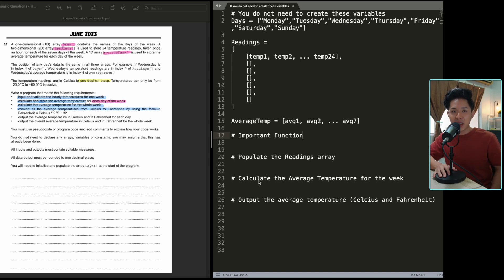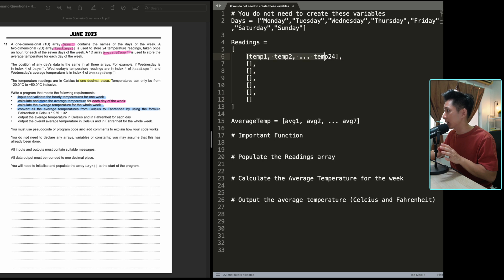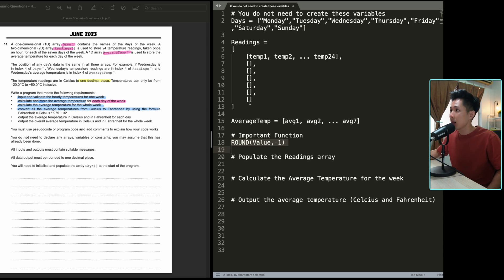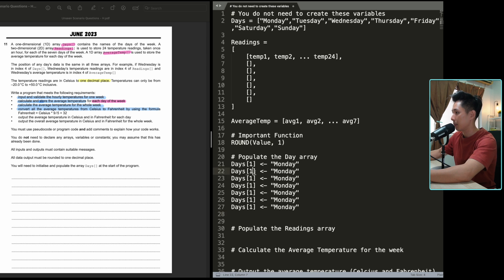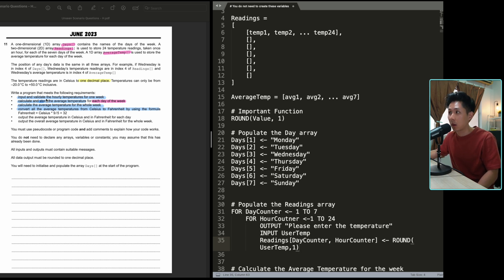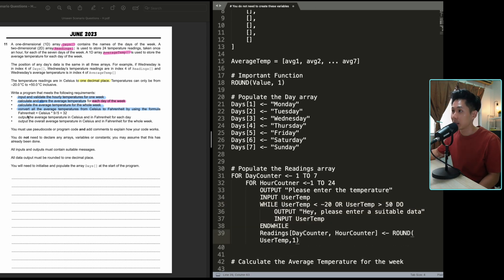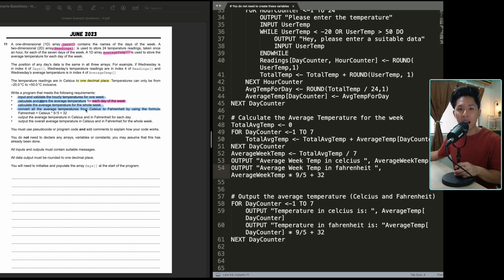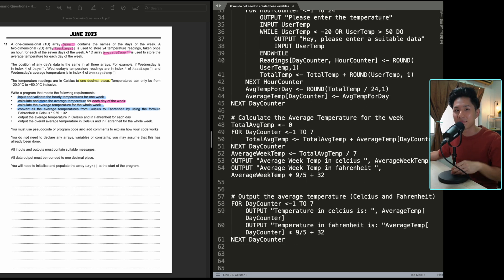Topical Past Year Questions: Unseen Scenario Questions 4 (Scenario: Temperature)